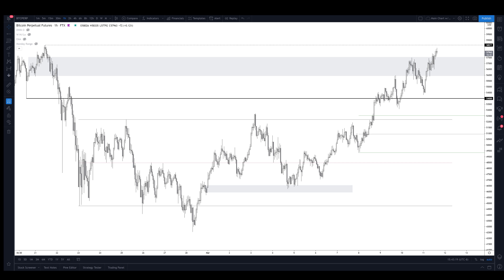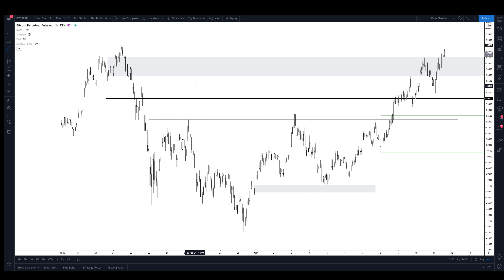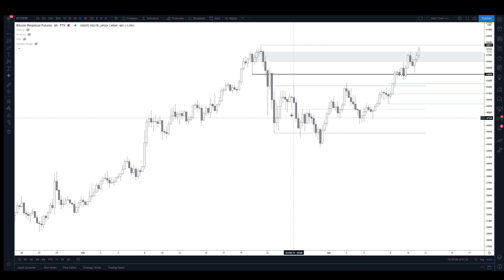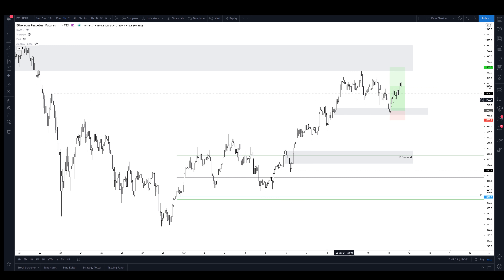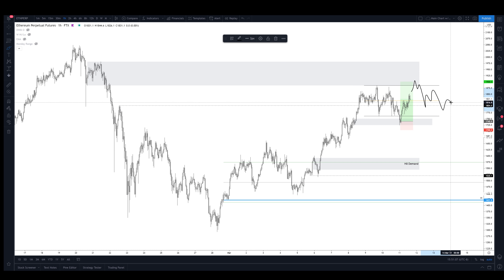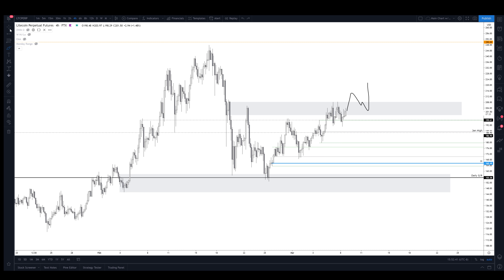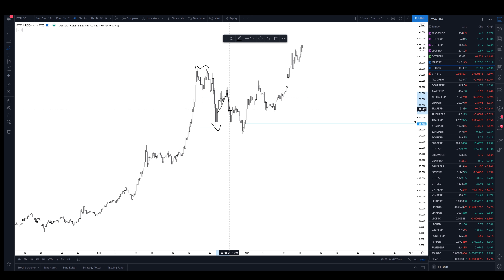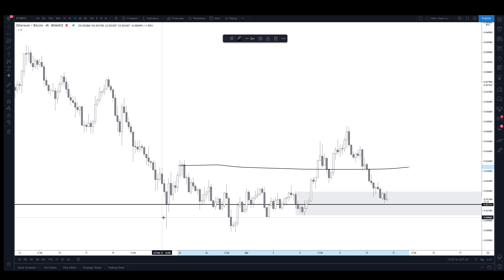Crypto Market Update and Trade Review! Bitcoin, Ethereum, Litecoin, DOT, SOL, FTT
What's up guys! In this vid I talk about trades I'm in and what I'm looking for in the next couple of days.